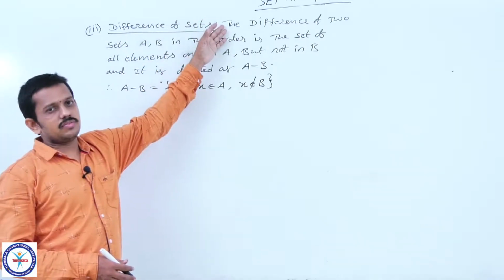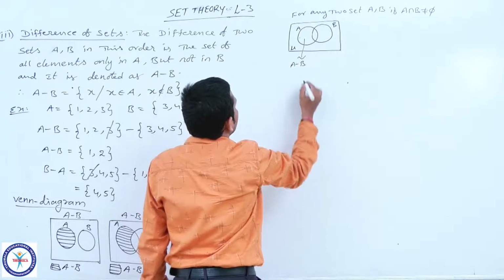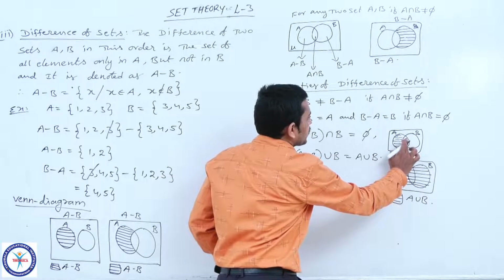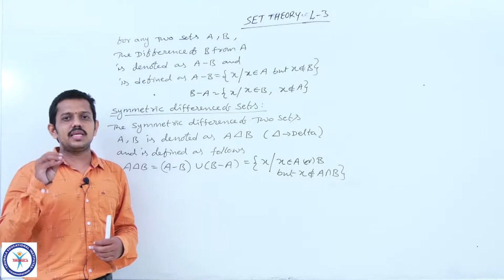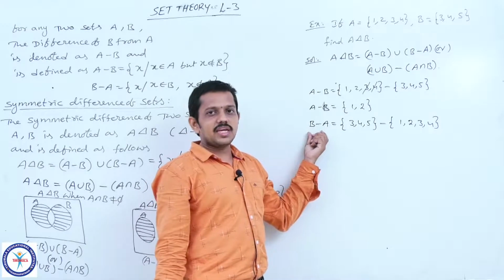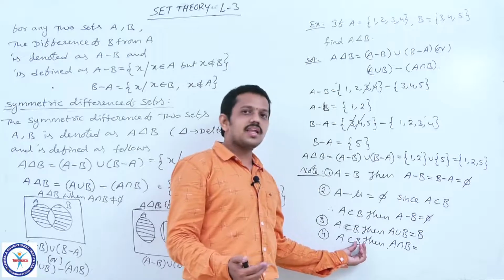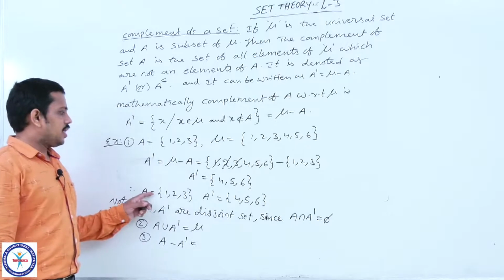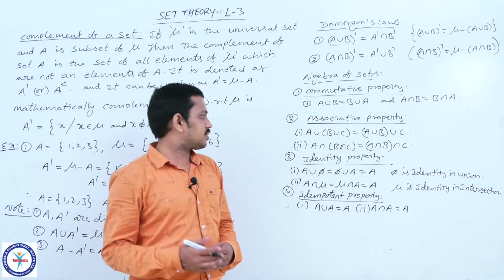VIII L 4 Set theory